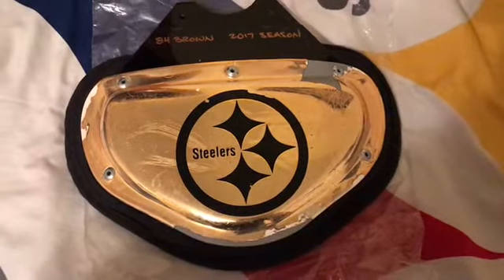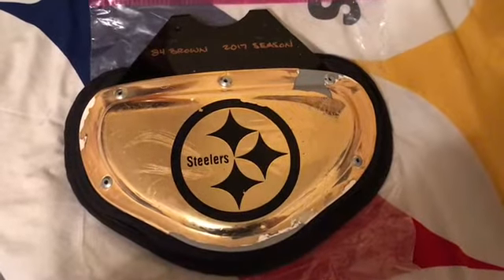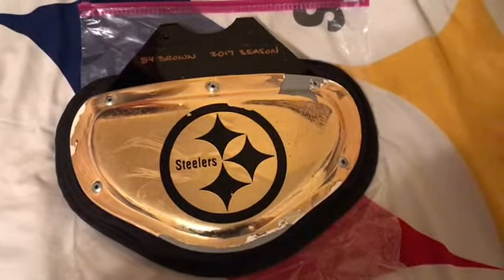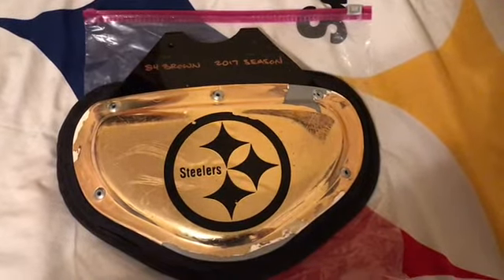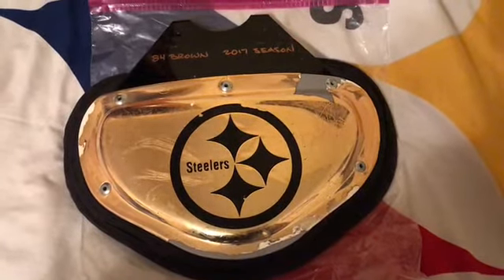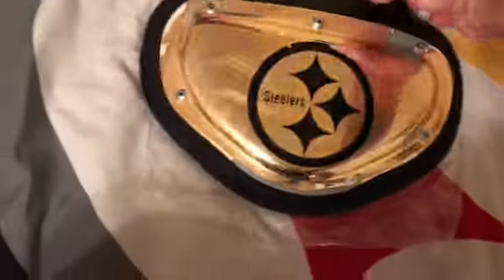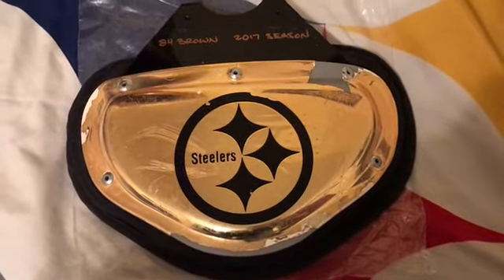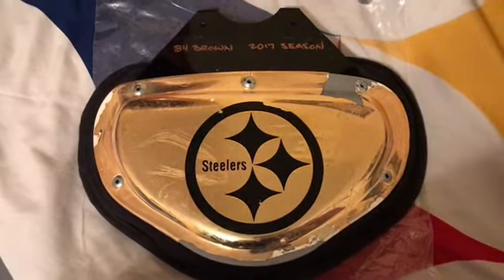STEELERS SIDELINE GAME USED WORN PICKUP - Antonio Brown UNIQUE ITEM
Hey guys! In this video I will be showing you a Game Used Pickup from Antonio Brown. Check out the video for photo matches and more!